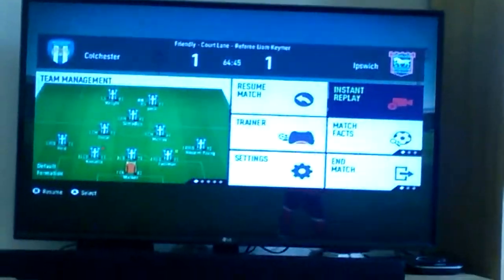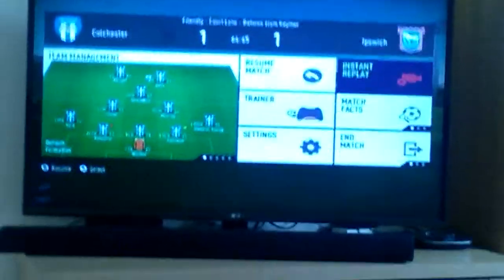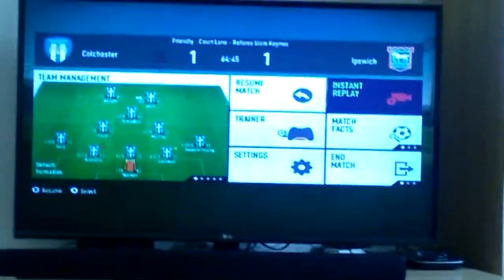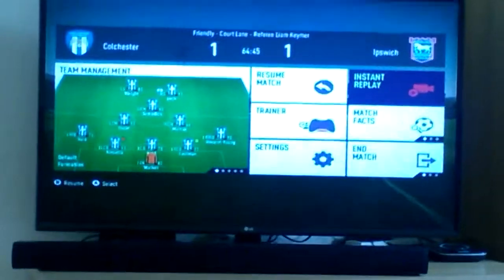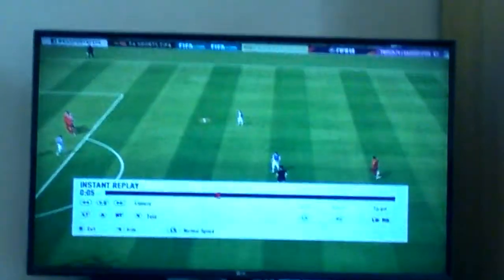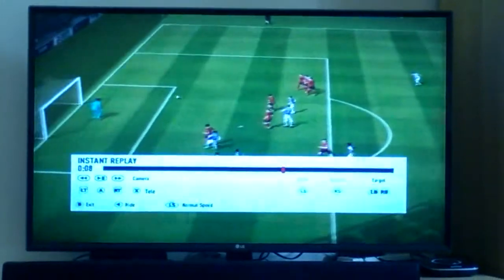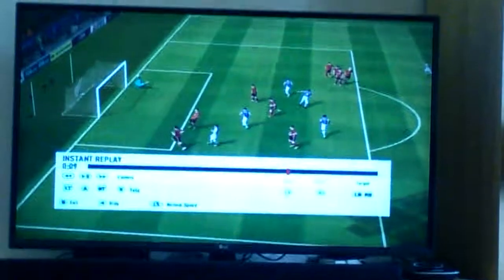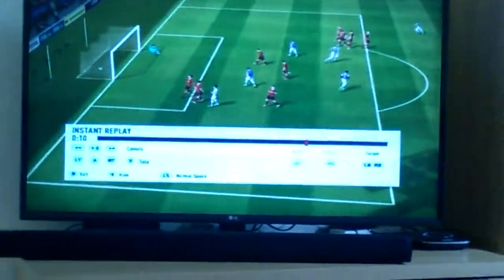Scoring a free kick on FIFA 18